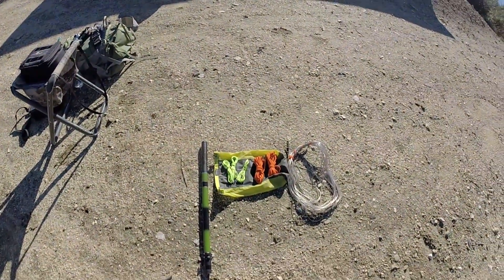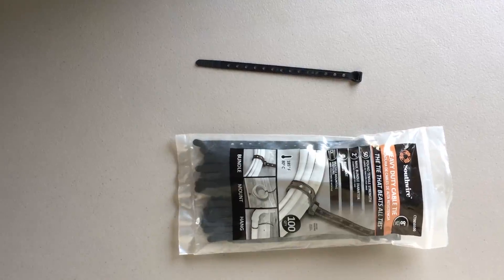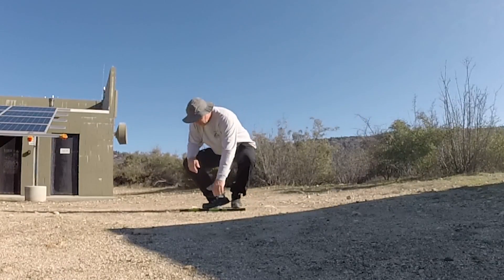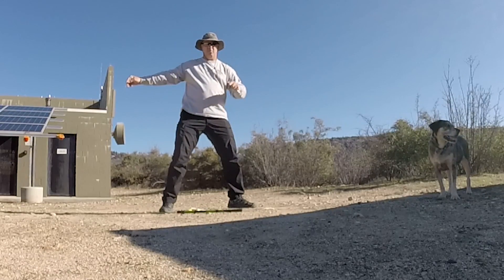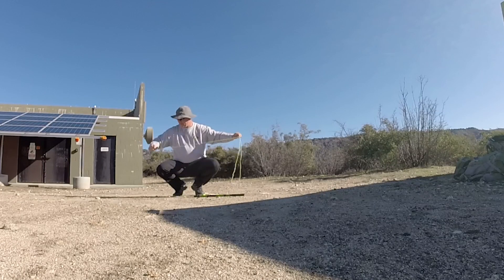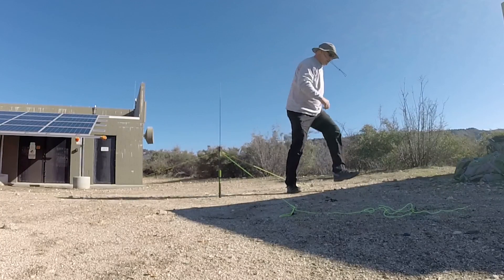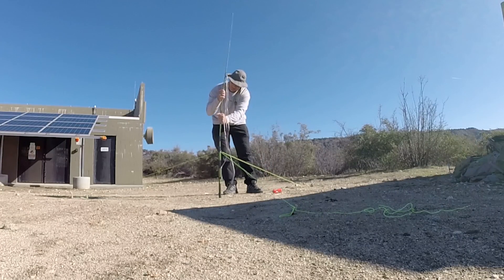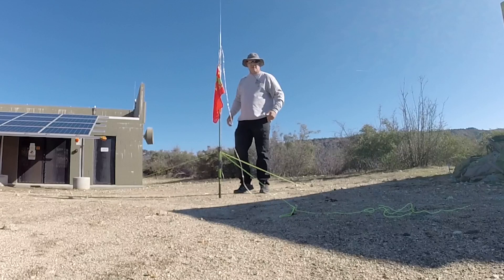How to DEPLOY the HQD SPEAKER WIRE ANTENNA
Today I took a few minutes to show how I setup my HF ham radio station when I work SOTA (Summits On The Air) portable.  This simple setup is done solo and can be improvised for any location.

All the items seen in the video can be found on my

Thanks to Rafael KM6ODD for the tip on the yellow cordage.  You can find the link for that strong, reflective, and non-sticky cordage on my website now.

Special shoutout to Tony @K9ARV_Portable for the two aluminum tent stakes.  He gave those to me when we met at Hamcation in FL earlier this year 2018.  Thanks Tony!

Last but not least, another shoutout to a veteran brother of mine who made his first SOTA contact with me today.  Jonathan Phaneuf - VA7NMD. Jonathan was so inspired by SOTA that he is planning to make his first activation tomorrow!  I look forward to seeing how it goes for him as he created a Facebook Page, Twitter, and Instagram called VOTA - Veterans On The Air Radio @VOTA.  When you get a chance help him get that page up and running with content.

If you have any other ideas to make this setup easier to use please share them with others so they can setup their qrp portable operations too.  Enjoying the light weight of the HQD speaker wire antenna has made operating ham radio deep in the mountains a pleasant experience for me.  I hope to hear you on a future SOTA activation while you are hiking with ham radio or peak bagging in your area.